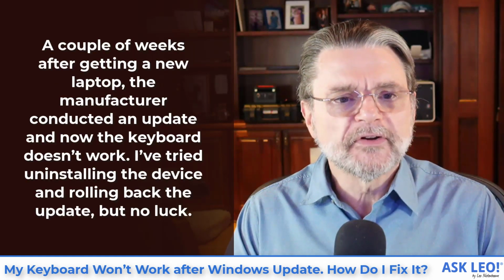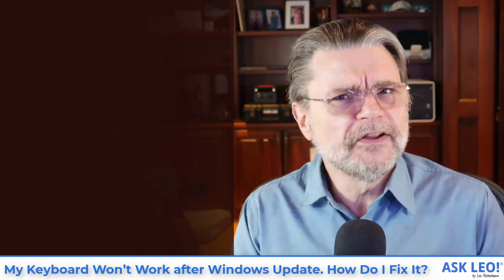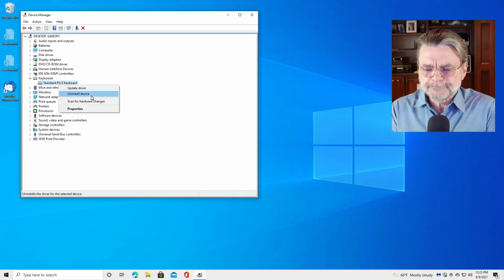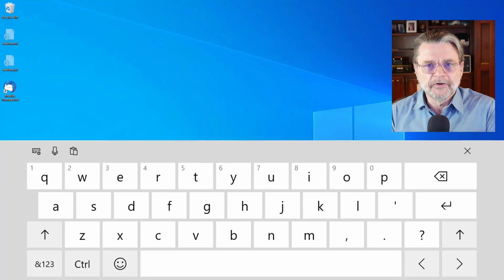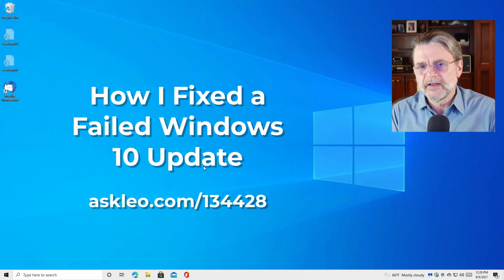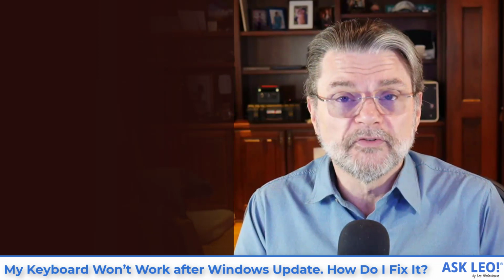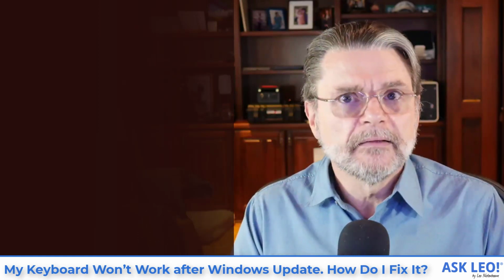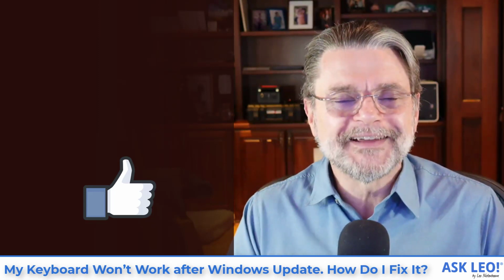My Keyboard Won’t Work after Windows Update, How Do I Fix It?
❎  If your keyboard won't work after a Windows Update there's a lengthy list of things to try to get it back.

Keyboard Won't Work after Windows Update?
– Check first for coincidental hardware failure using a USB keyboard, or booting from another medium.
– Check keyboard drivers by removing the current one, letting Windows update it, or getting the latest from the manufacturer.
– Try running the keyboard troubleshooter.
– Uninstall the update that appeared to cause the problem.
– Try repairing, refreshing, or in the worst case reinstalling Windows.
– Restoring an image backup taken prior to the update would also be a quick solution to a software problem.

Chapters
0:00 Keyboard won't work after update
0:38 Don’t overlook the obvious
1:50 Log in without a keyboard
2:36 Drivers
5:05 Troubleshooter
6:10 Undo the update
7:10 Boot from a repair disc
8:37 Hardware problem
8:54 Repair, refresh, reinstall